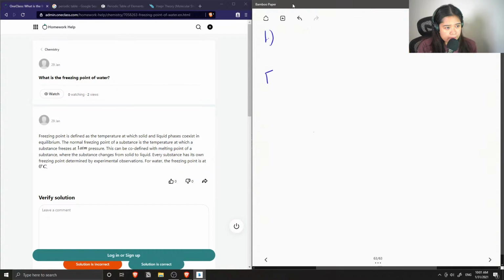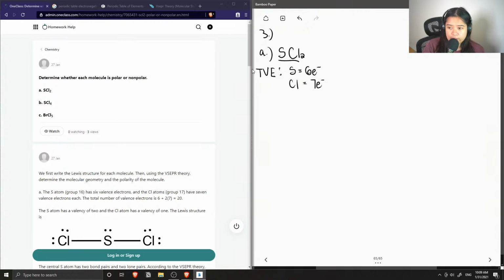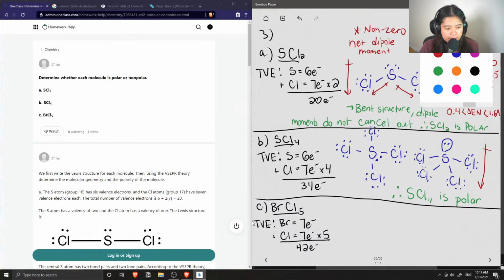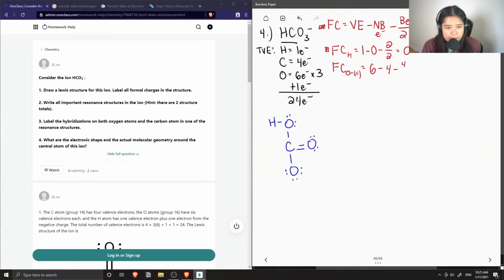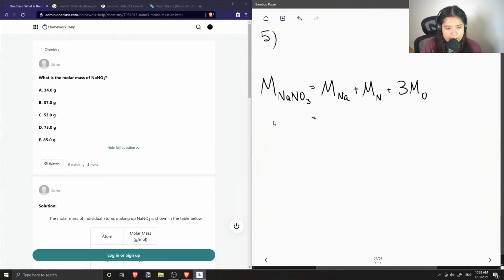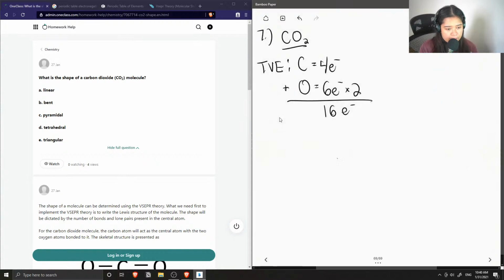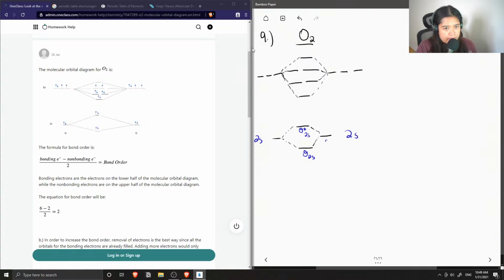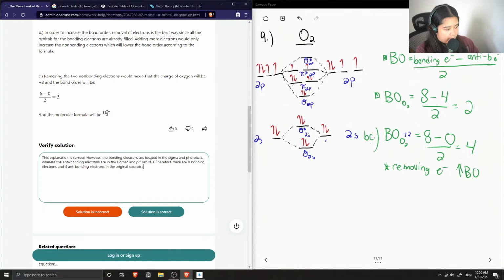Q&A with Donna - Popular Chemistry Questions